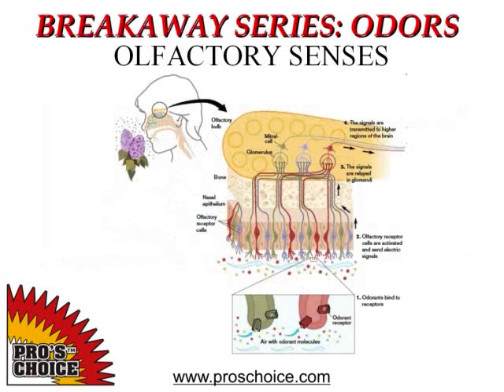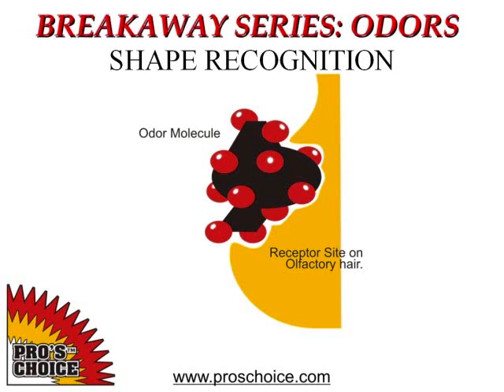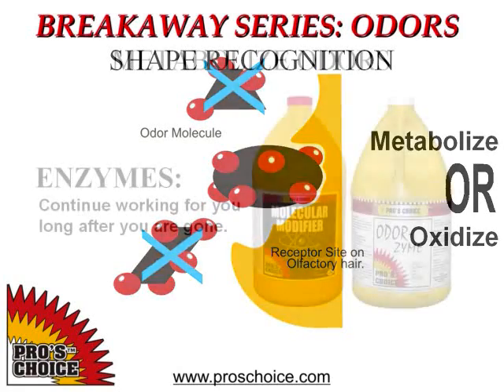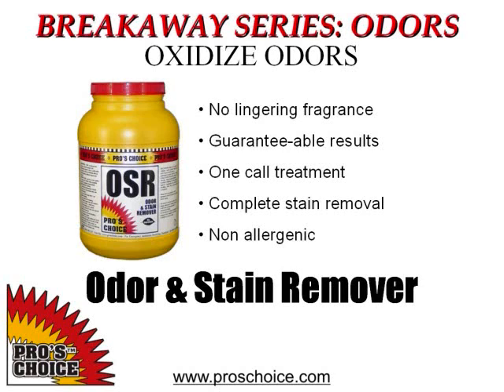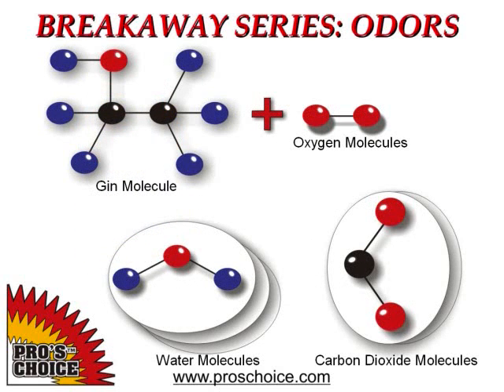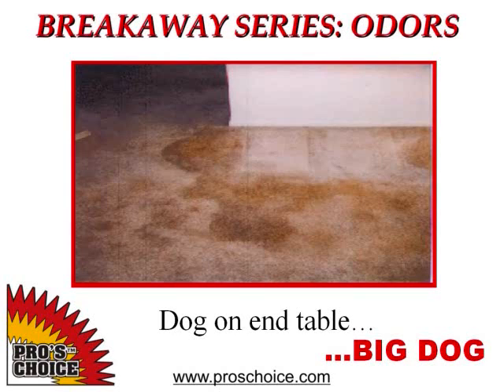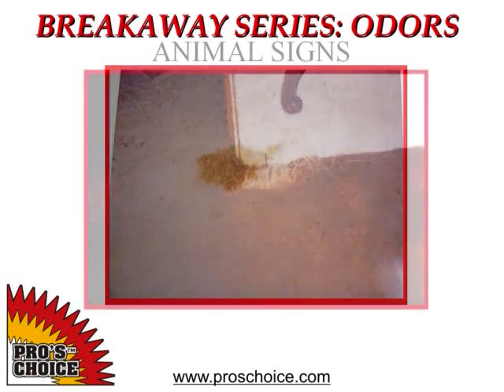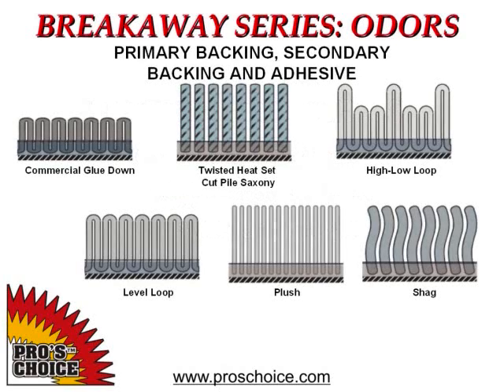Odor Control Class Video Part 1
This is part one of the Pro's Choice Breakaway Series: Odor Control.  For more information on Pro's Choice go